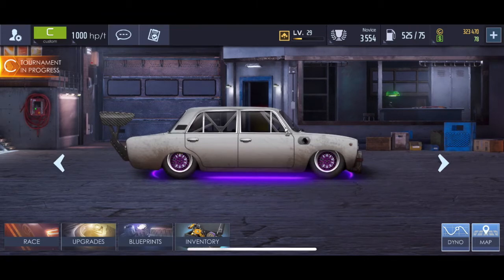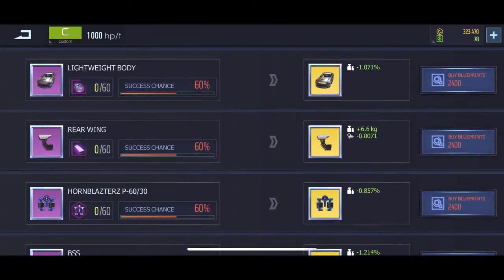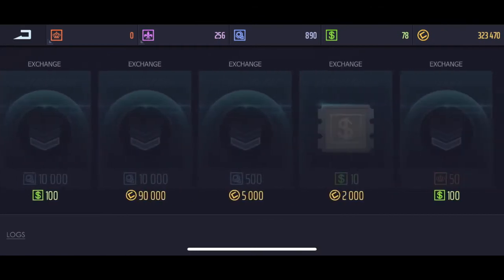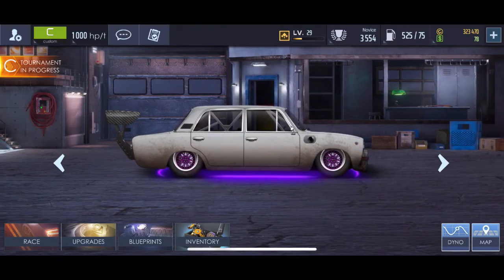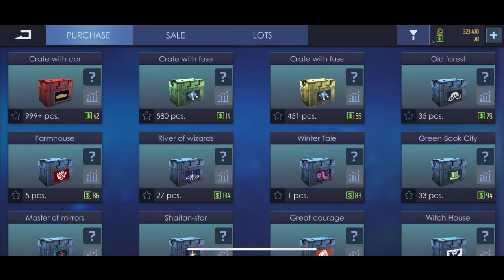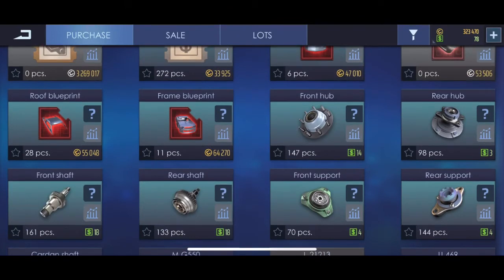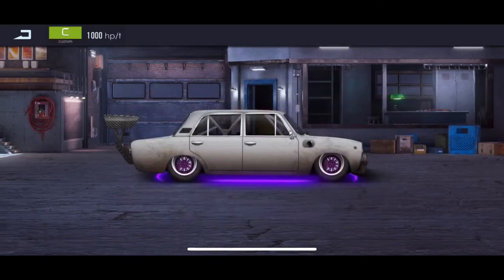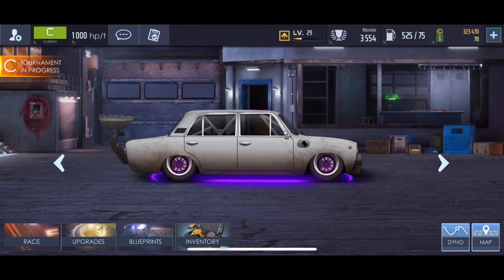Tips and tricks for Drag Racing Streets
Hopefully this video can help out some newer players to level up quickly, and if you want more videos on this game let me know!
Let me know if this helped, and if you want a video detailing engine swaps!
If you want the discord, please message me in the comments since the link will expire after 1 day!